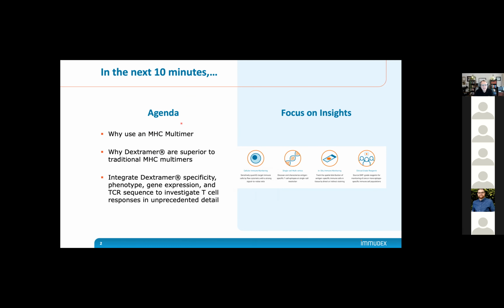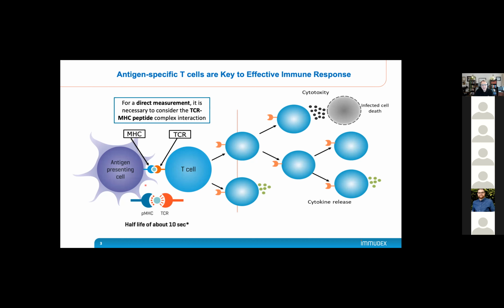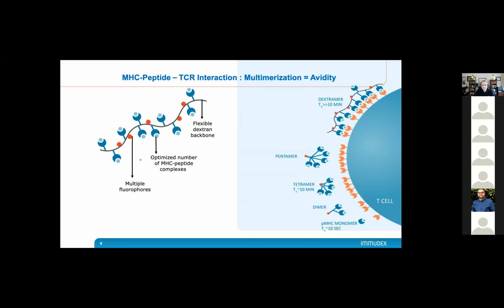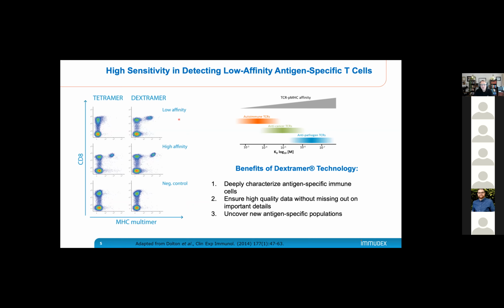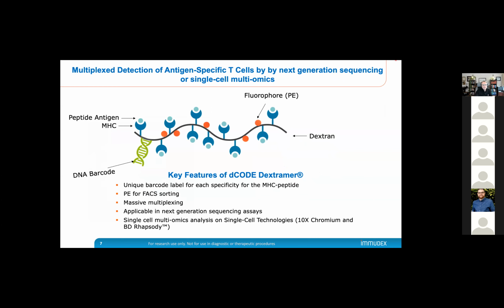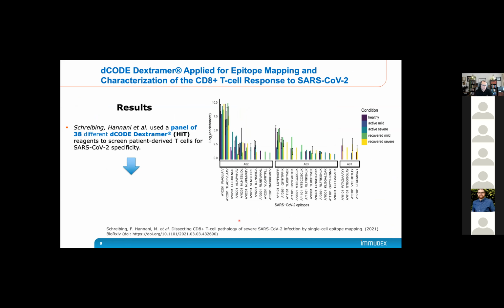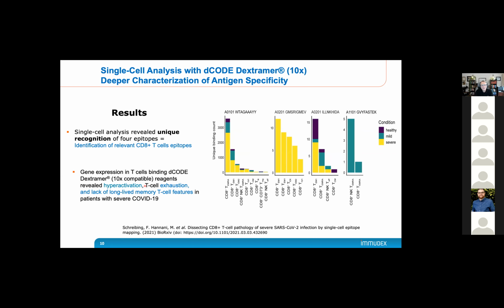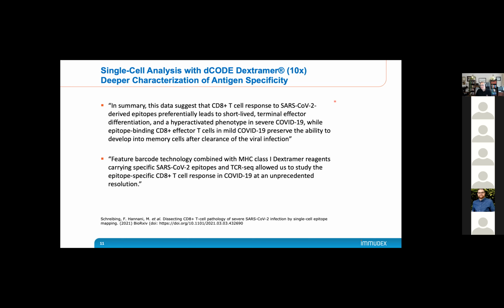2021 MetroFlow Annual Meeting Immudex